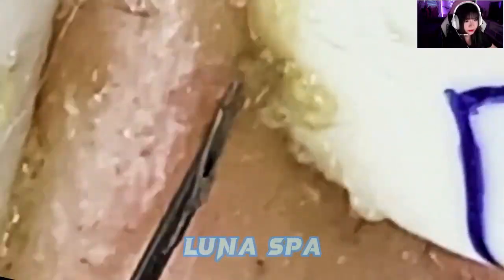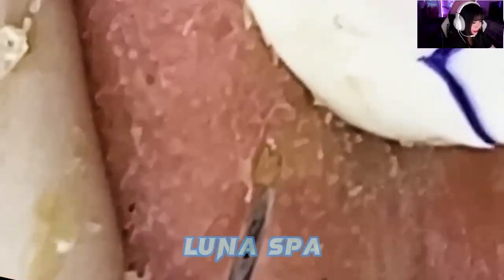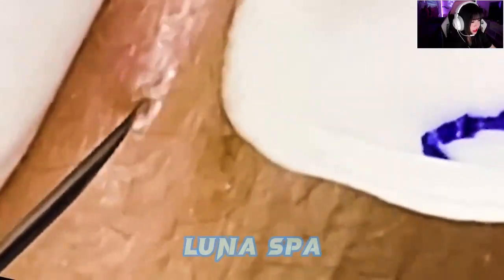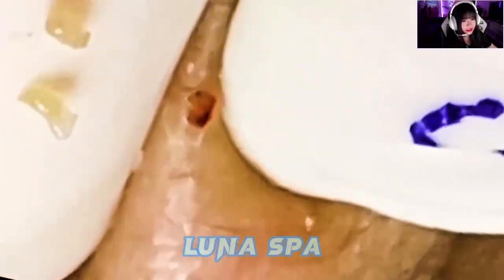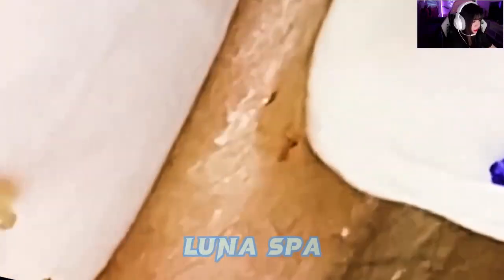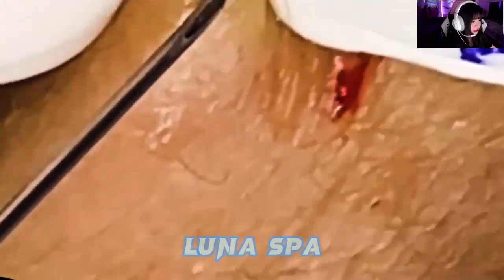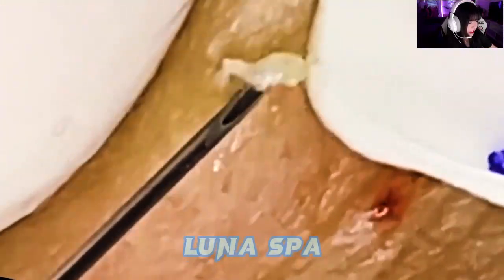Você tem melhores dias com suas coisas calmas #33743